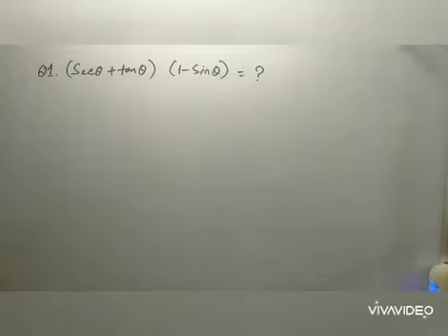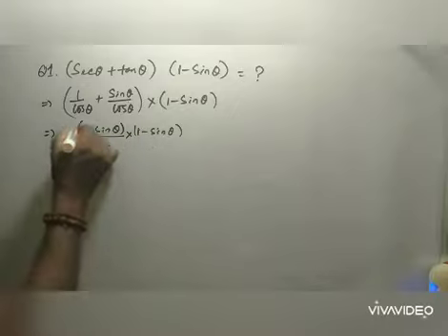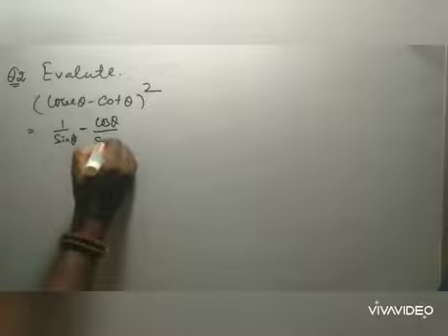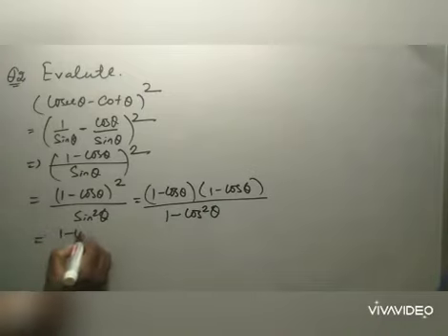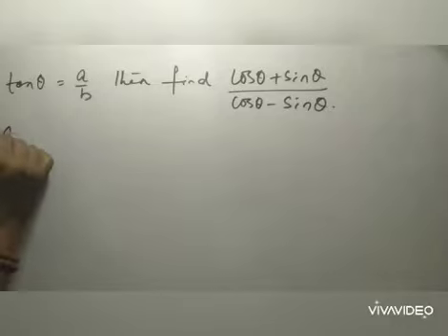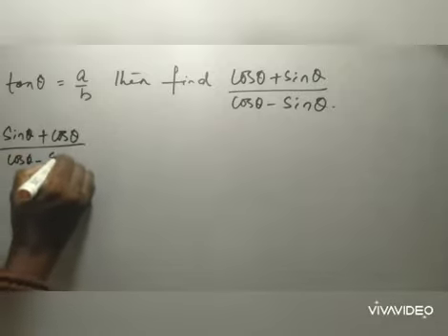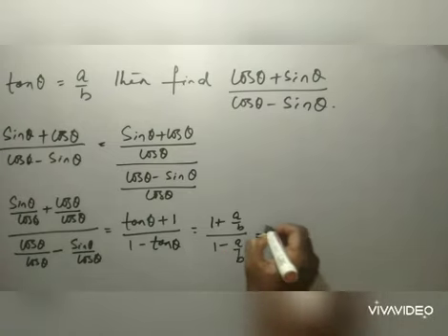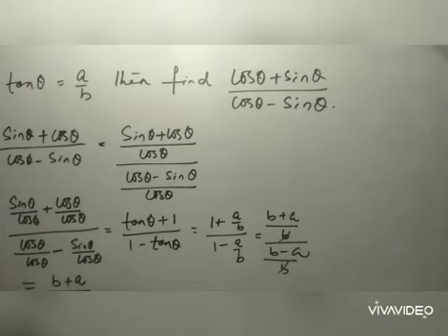TRIGONOMETRY ( MCQ Q1,Q2,Q3) CLASS-X LET'S LEARN MATHEMATICS AKSHAY OJHA SIR